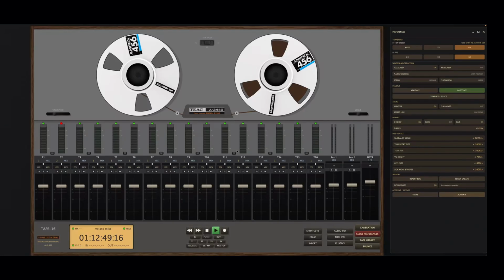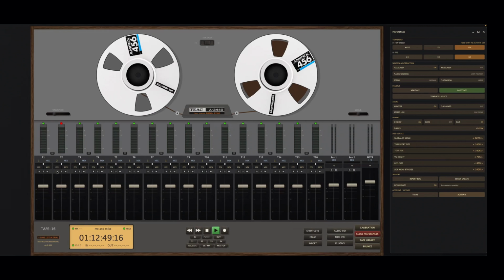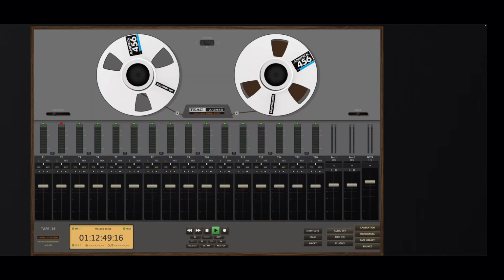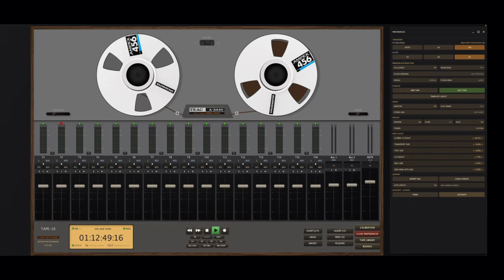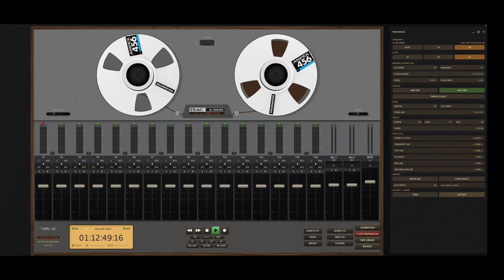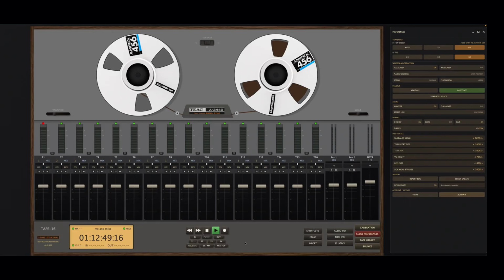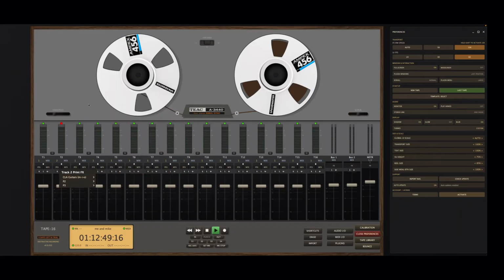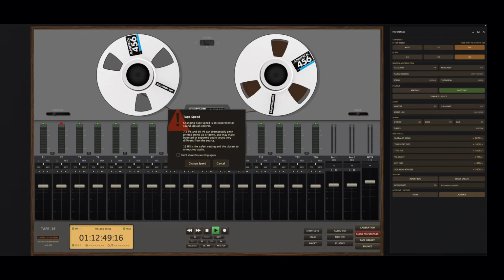Diving into Tape 16 Part 1 - Printing, Plugin Channels and the Beauty of Analog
First Video on Tape 16 looking at some of the basic functions including printing and plugin channels